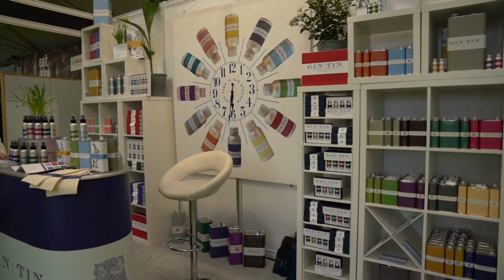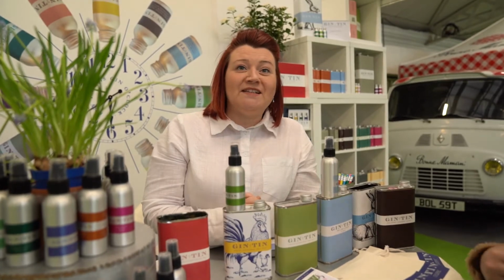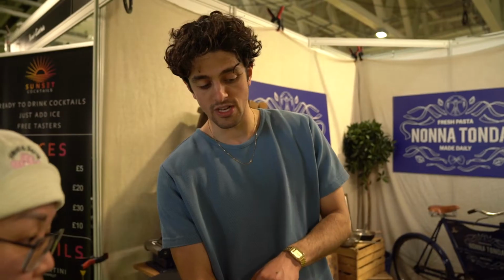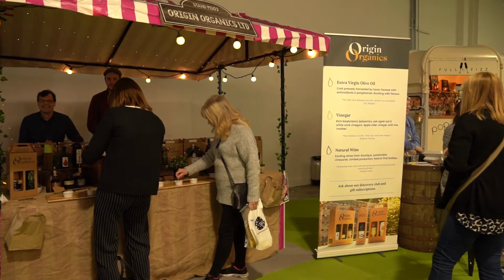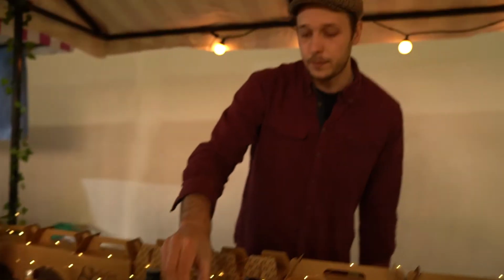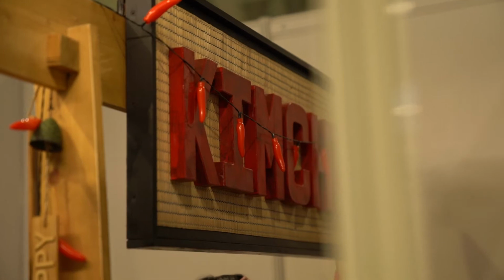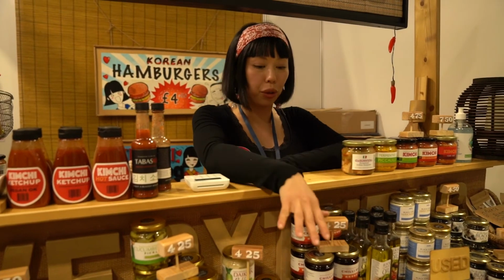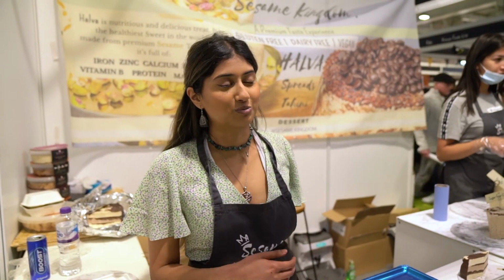Eat and Drink Festival London Olympia 2022 | MEET THE TRADERS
The Eat & Drink Festival at London Olympia is the place to find the very best fresh produce. The fabulous selection always includes delicious chutneys and pickles, brilliant breads and patisserie favourites, flavoured oils, fresh juices and jams, mouth-watering cheeses, cooking sauces and unique drinks.